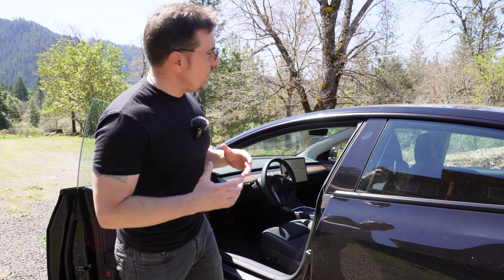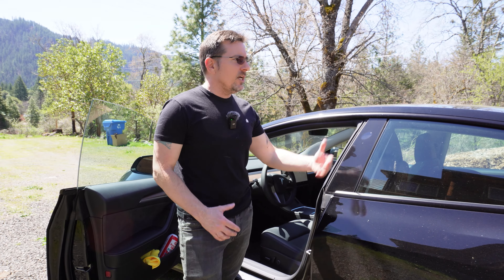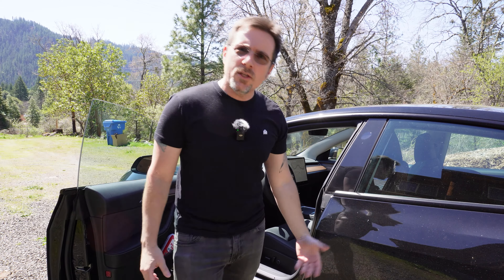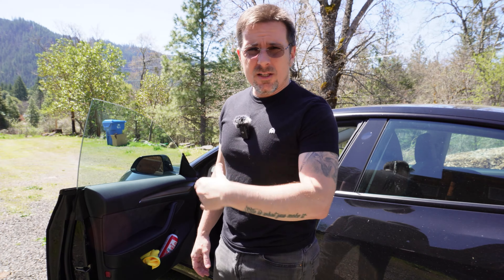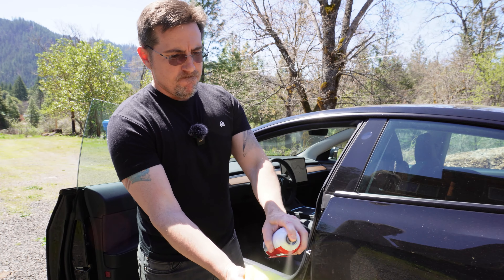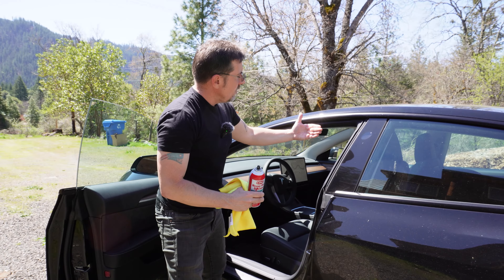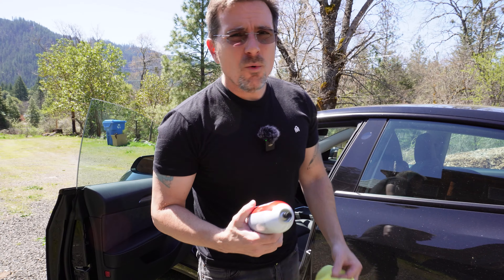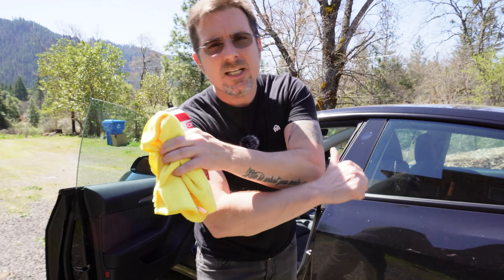My Surprisingly Simple $10 Fix For Tesla Window Wind Noise - Elon, Are You Watching?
Heavy Duty Silicone Spray
Wind noise is a common problem with Tesla cars, and it can be pretty annoying. This $10 fix sometimes up to $20 depending on when you purchase from Amazon will help reduce the noise coming from the window, and it's a great solution if you're frustrated with the sound of the wind in your Tesla. If you're looking for a simple solution to a common Tesla problem, check out this video!
Tesla makes amazing cars with bleeding edge technology but they are not perfect.  We are going to go over how to fix Tesla window wind noise for $10